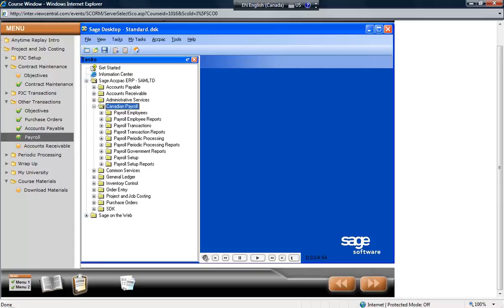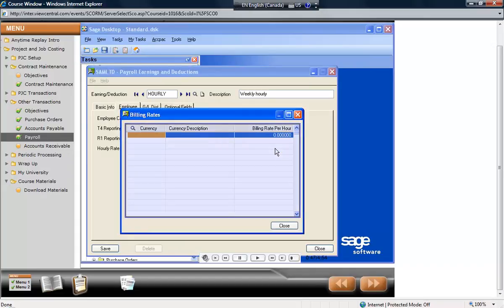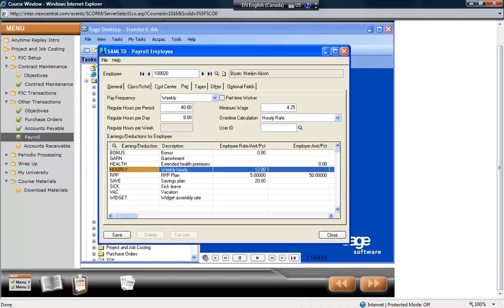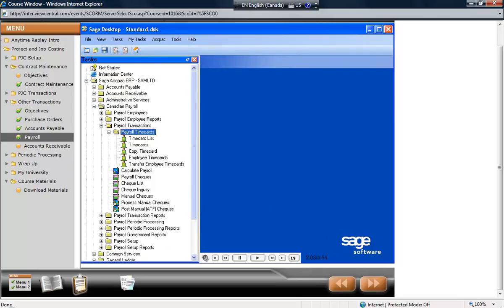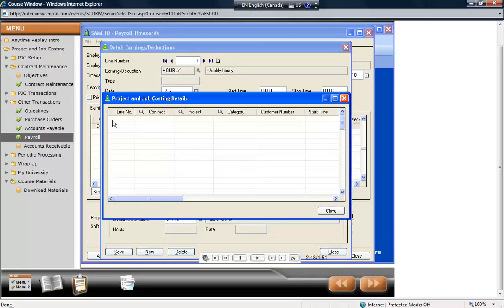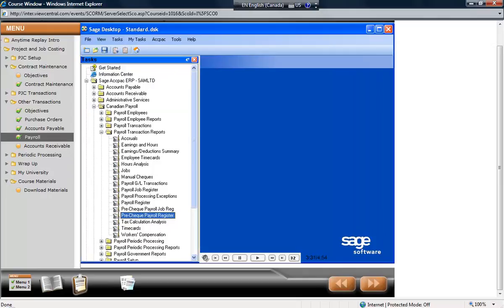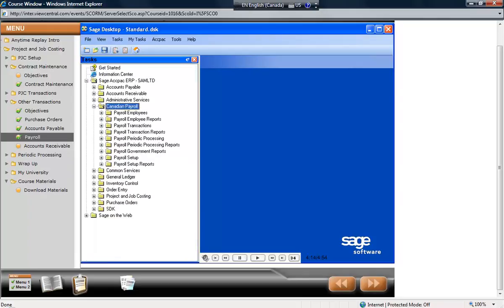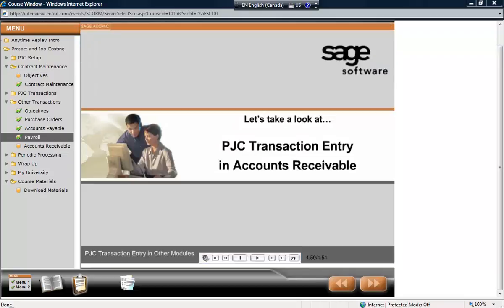Accpac 126 Feature v54 PJC Other Transactions Payroll